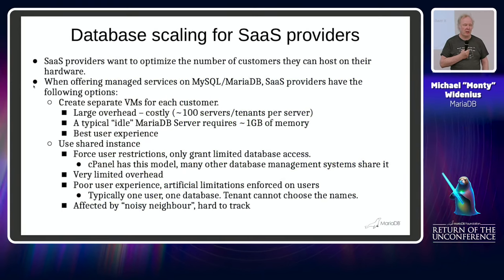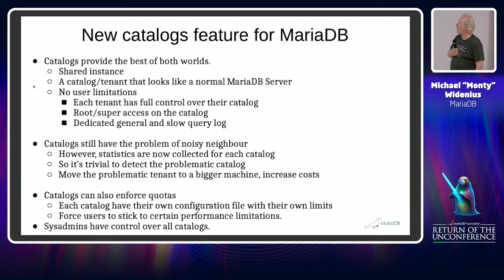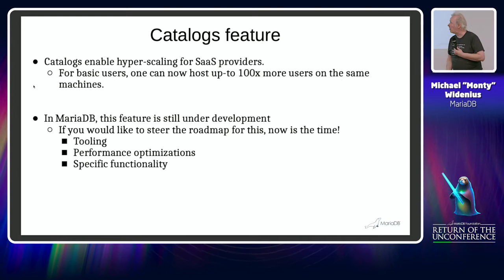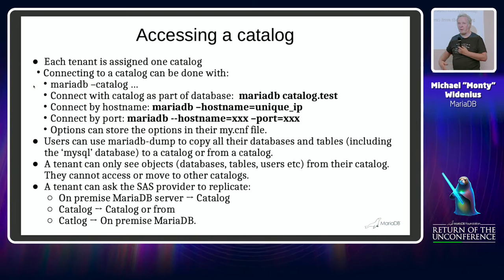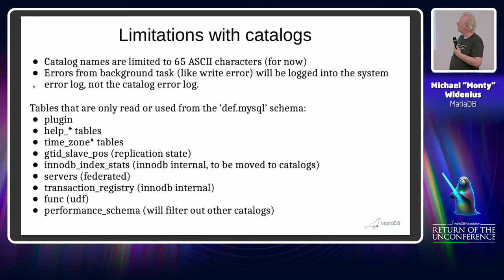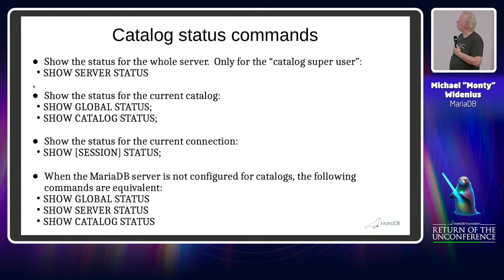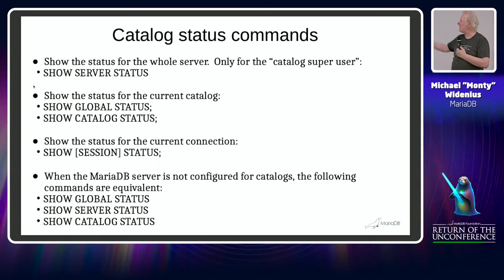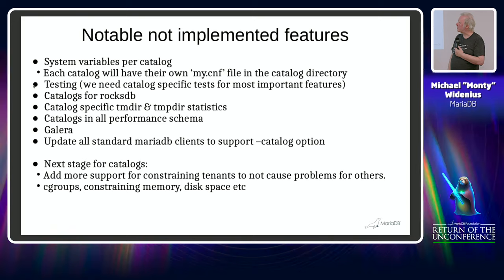True multi-tenancy for your database: MariaDB Catalogs - Michael Widenius - MariaDB Server Fest 2023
When you want to offer shared hosting for a database you have two options:
Create a VM / Container for every customer or use a single MariaDB instance but have separate databases for each customer. The first option has a big resource overhead limiting the total number of users, the second option brings lots of limitations to end users. What if one could have the benefits of both? Monty will present MariaDB’s solution to this problem, enabling SaaS providers to scale 100x on the same hardware.

Michael “Monty” Widenius, MariaDB
Monty is the creator of MariaDB and MySQL, the most popular open source databases on the internet. Monty is a true open source guru, with experience in both building open source companies as well as venture funding, having started OpenOcean.vc venture capital fund.